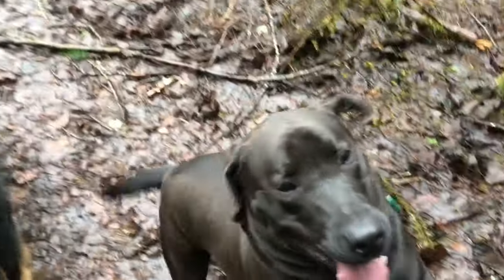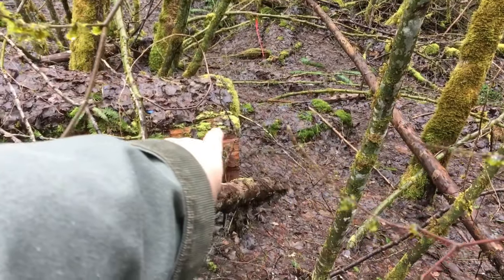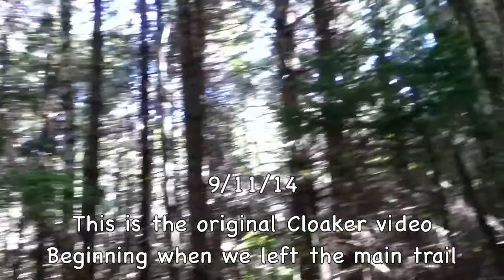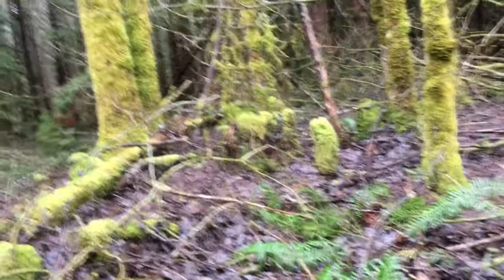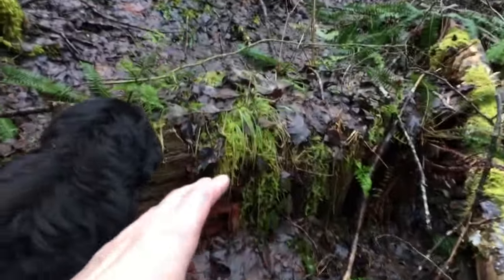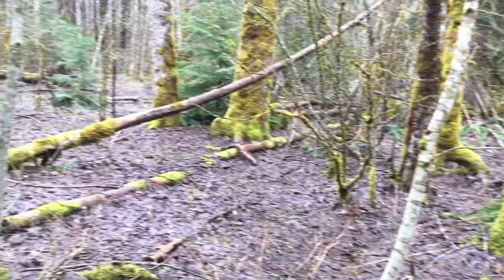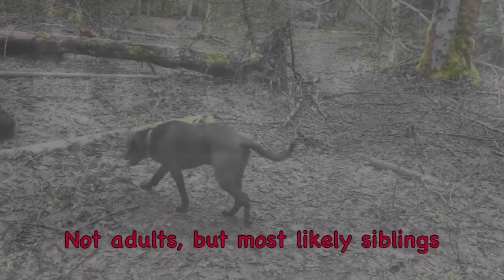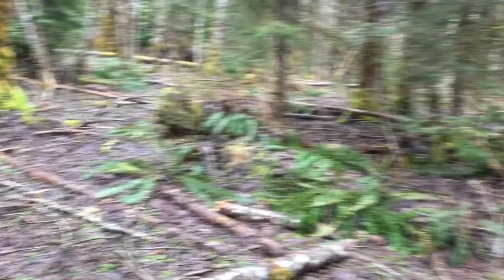The Cloaker Event & Bigfoot Sightings...Revisited with Barb & Gabby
Hello everybody, Join Gabby, Jack and myself as we revisit the spot where the Cloaker event and related Bigfoot sightings took place. The lack of summer foliage allows a new perspective on the area, while I relate the details of the story as well as another related account that occurred 2 weeks later. Also included is the full, original Cloaker video, beginning when we left the main trail and including the last seconds of the video, previously unseen due to a glitch in the recording that occurred just seconds after the appearance of the Cloaker.